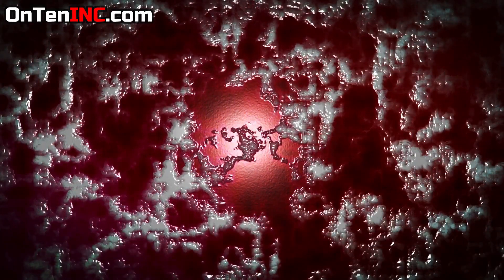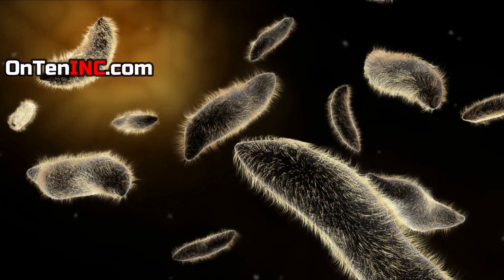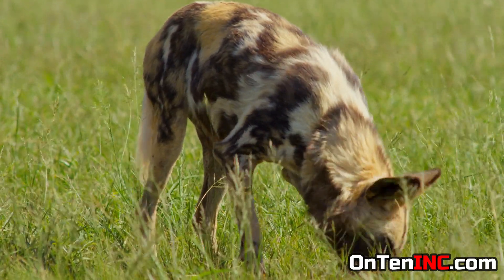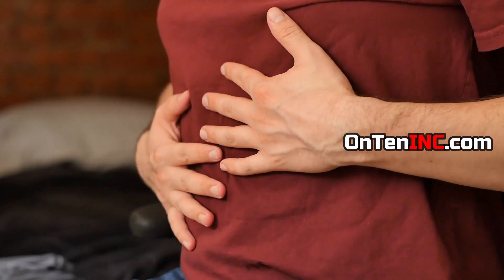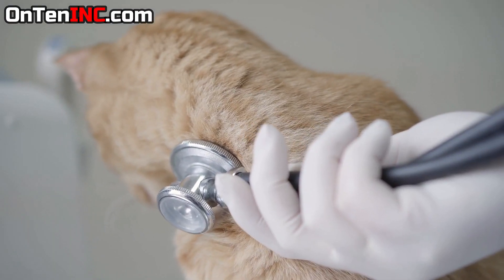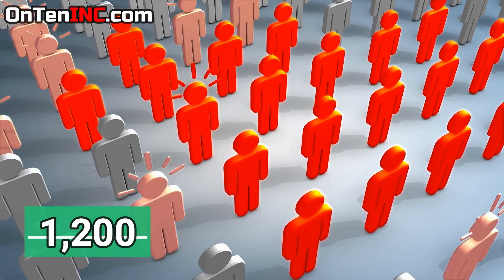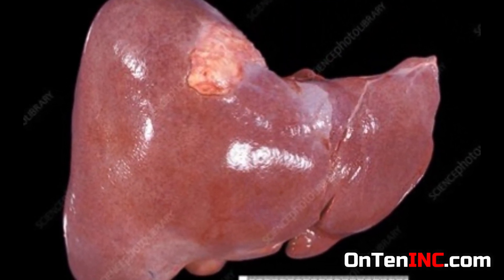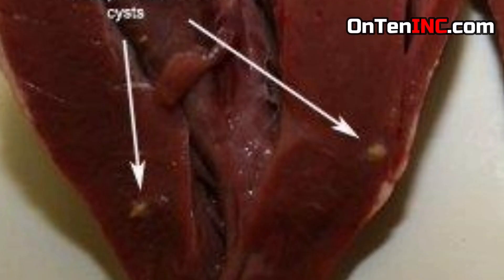What is an Echinococcus Infection?